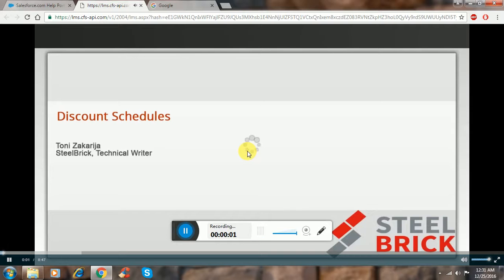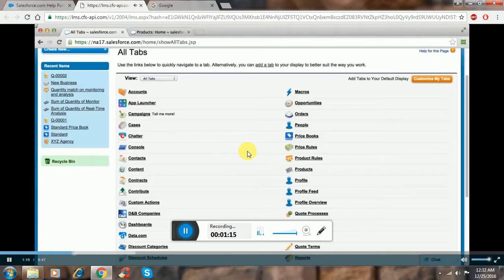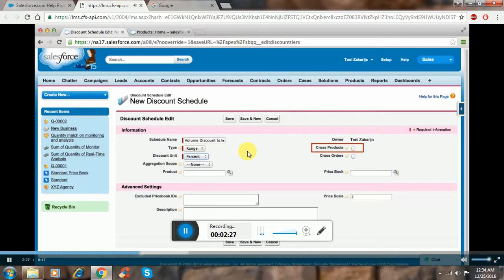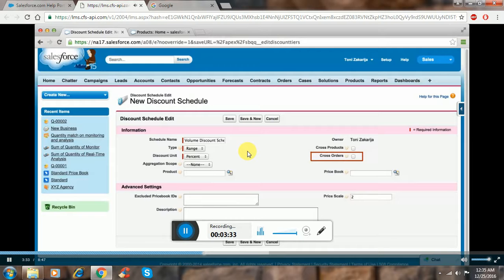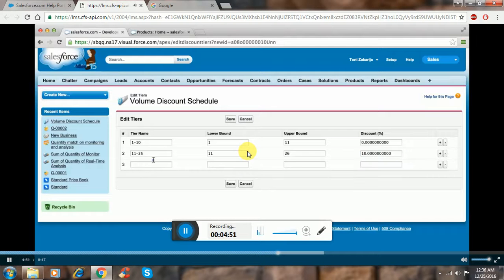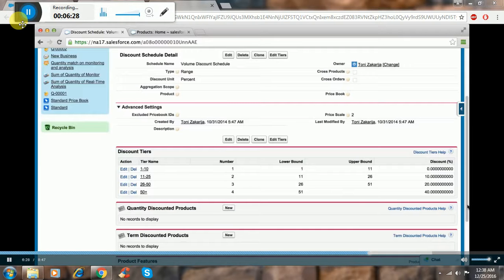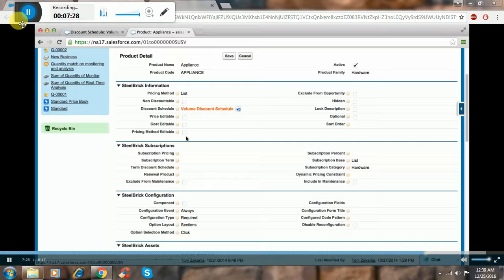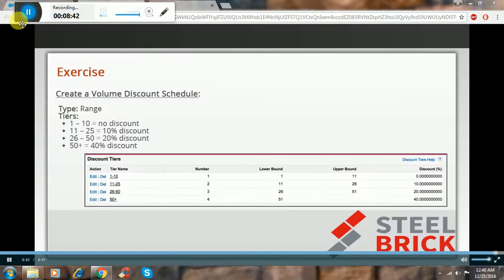16 Discounting Schedules